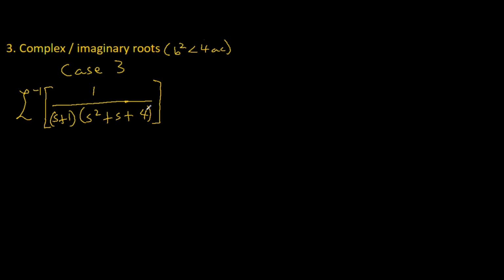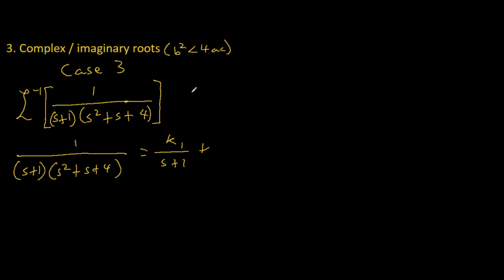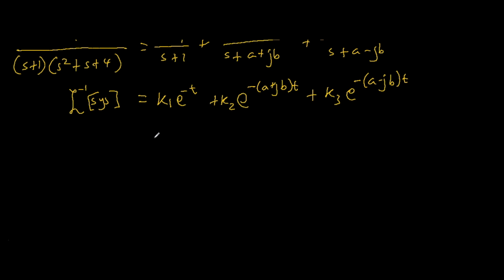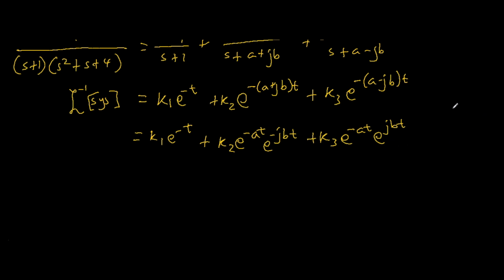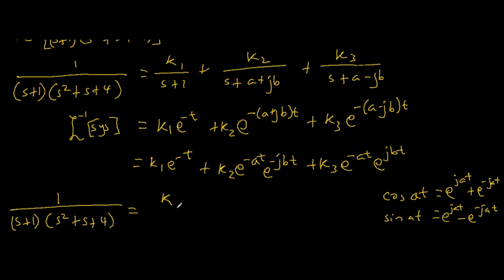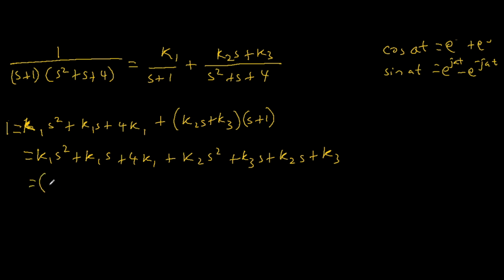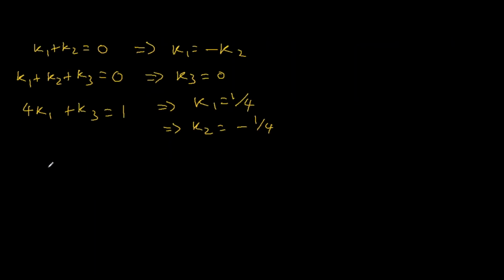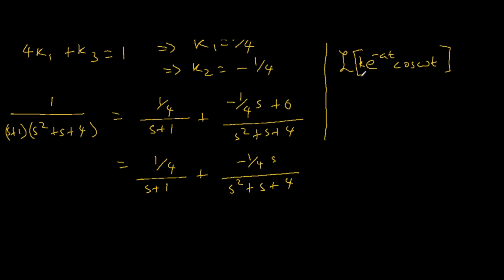10a - Inverse Laplace Transform